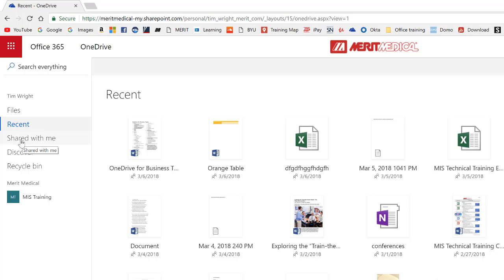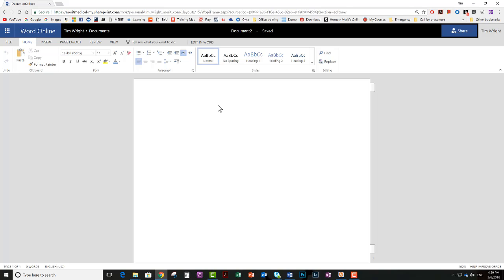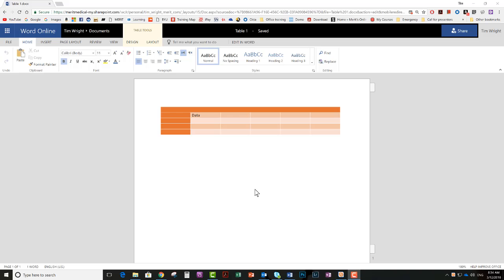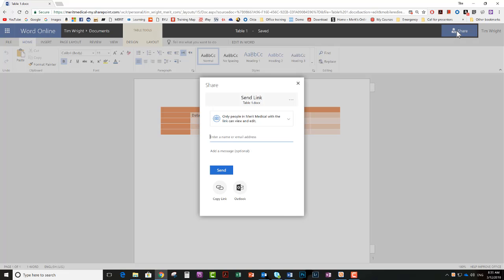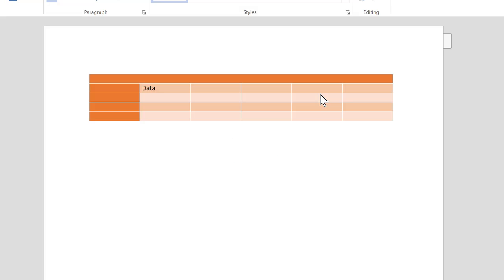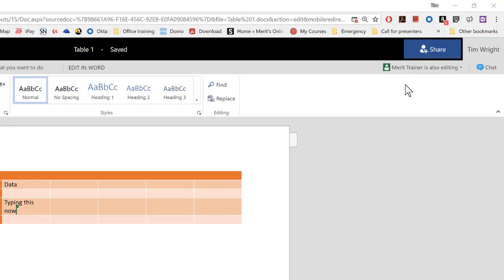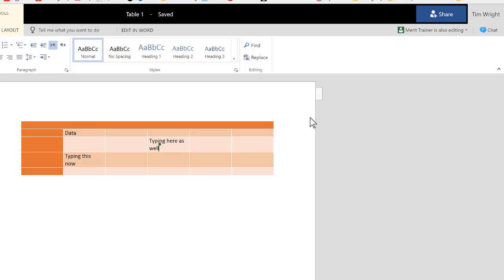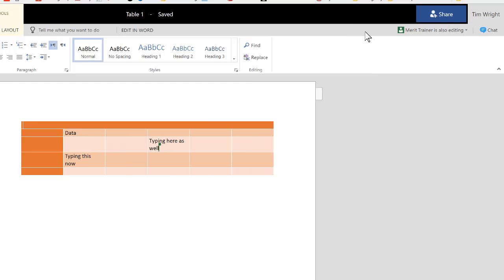Lesson 5 OneDrive Folders and Documents